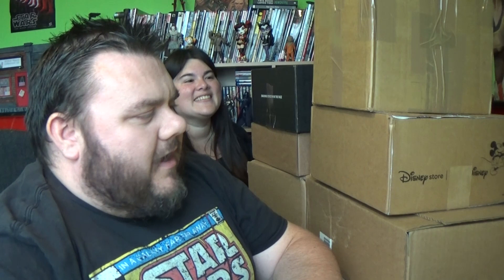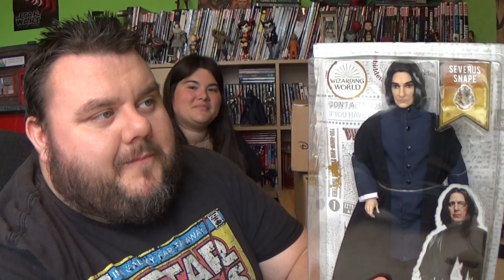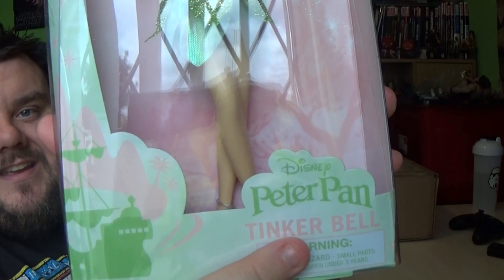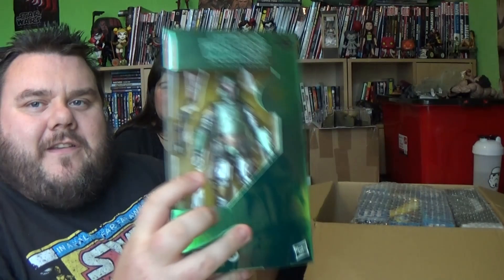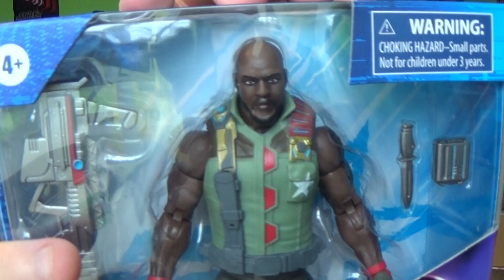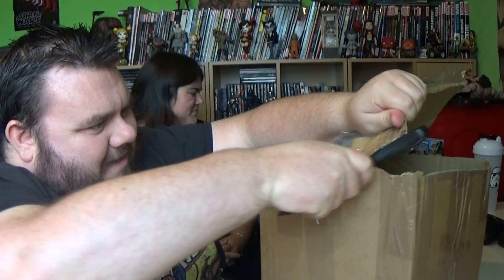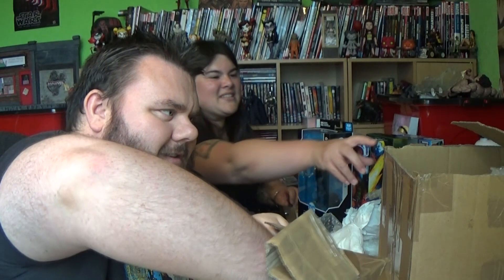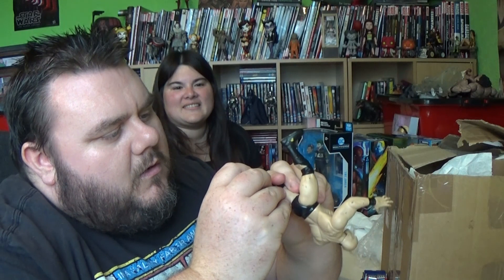Toy Haul - Fan Mail, Retro Toys, New Action Figures, New Disney Store & Harry Potter Dolls